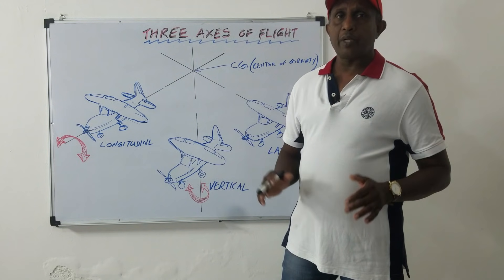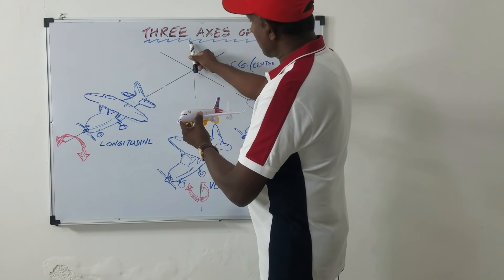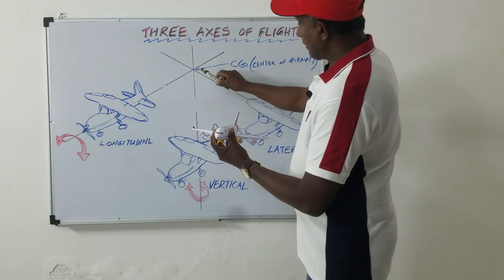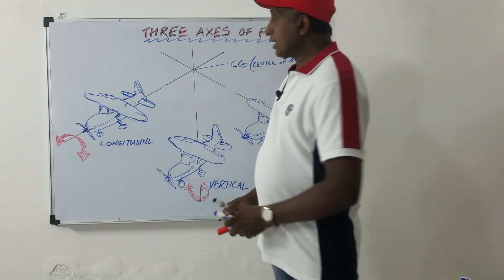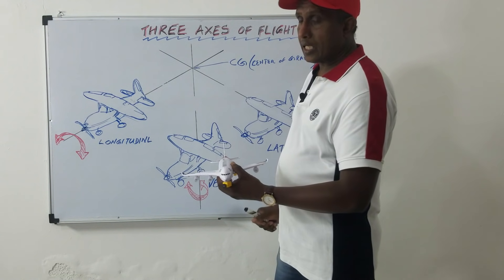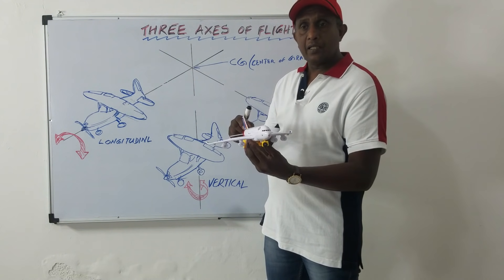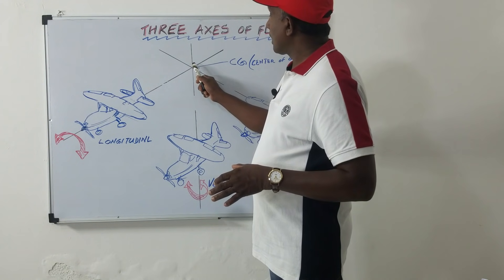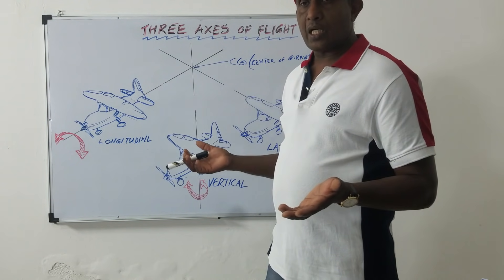THREE AXES OF FLIGHT | Episode 7-1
All maneuvering flight take place around one or more of three axes of rotation. They are called the longitudinal, lateral, and vertical axes of flight.